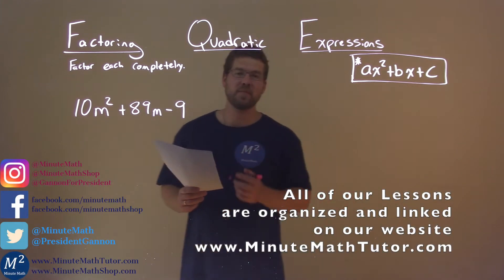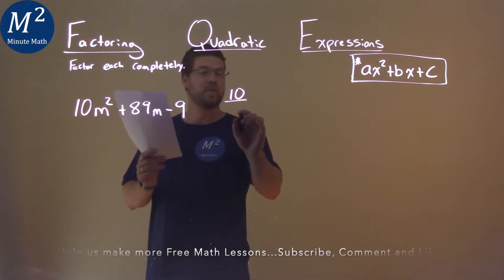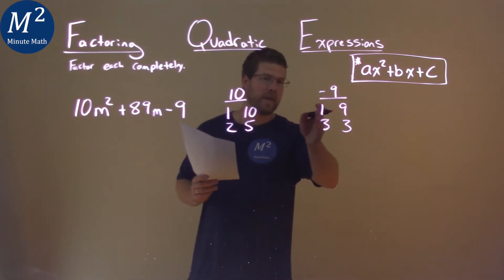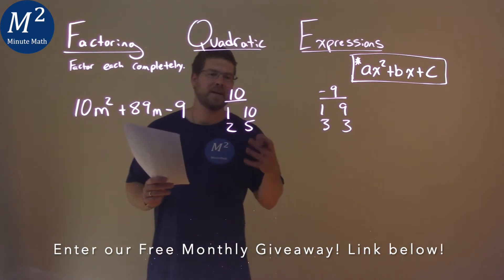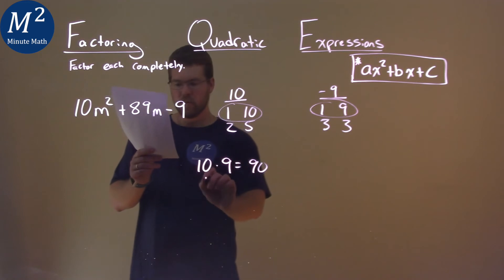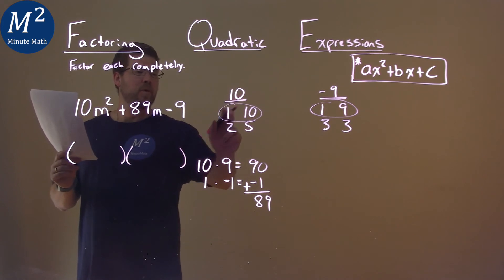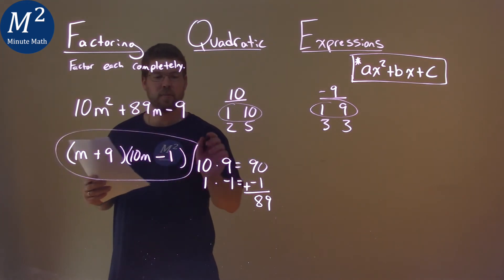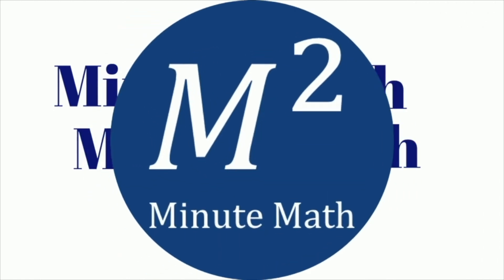Factor 10m^2+89m-9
Factor 10m^2+89m-9. We learn how to factor 10m^2+89m-9. We learn how to factor a quadratic expression using various techniques. This is a great introduction into quadratic functions where we learn how to factor each quadratic completely. This is under the topic of Factoring Quadratic Expressions with this free online math video lesson.